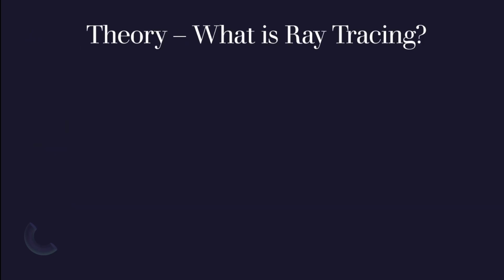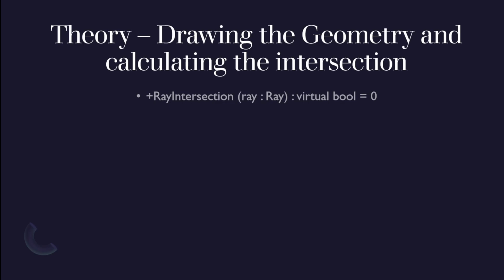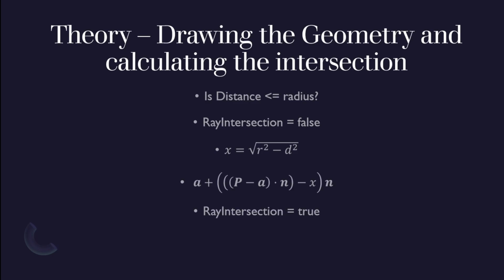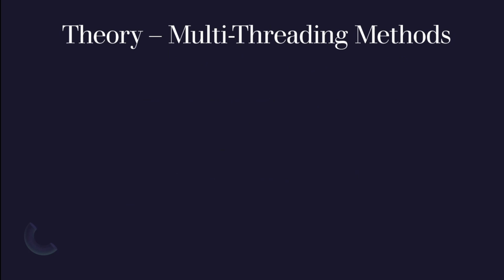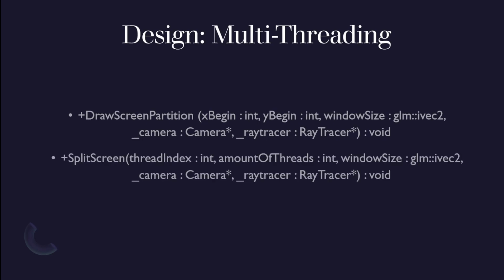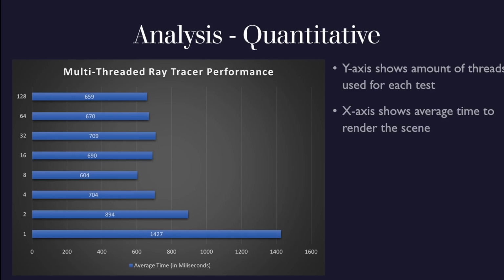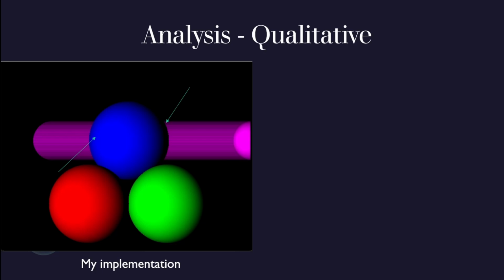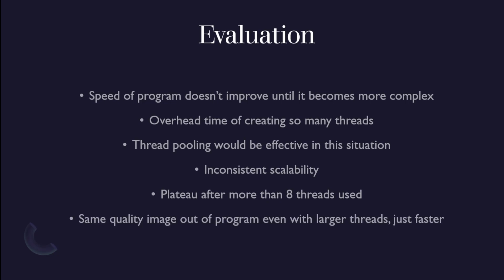Parallel Ray Tracer